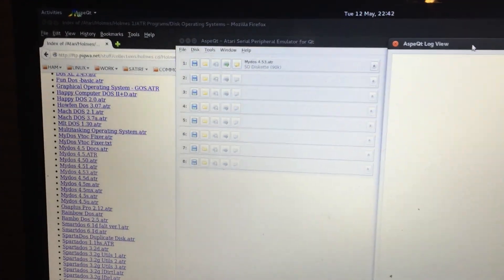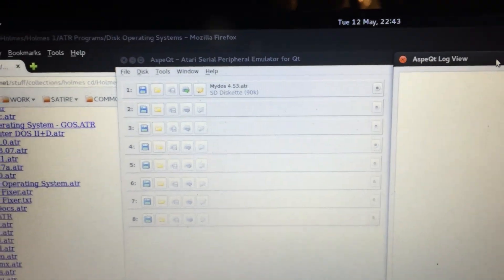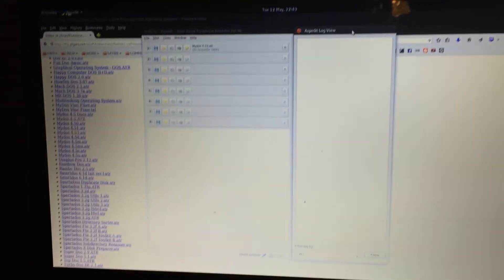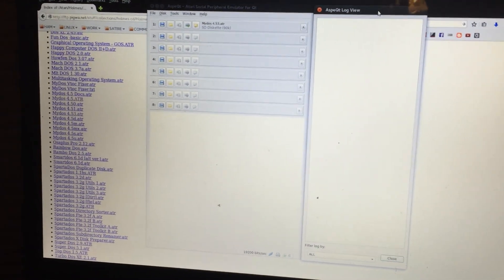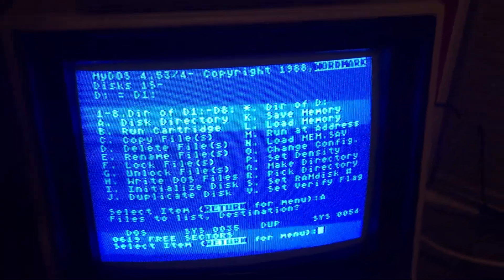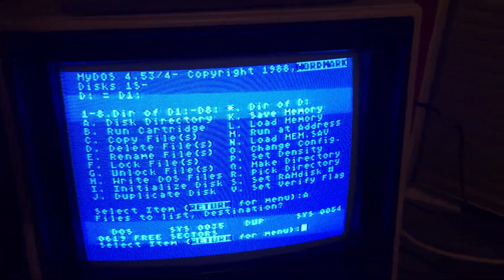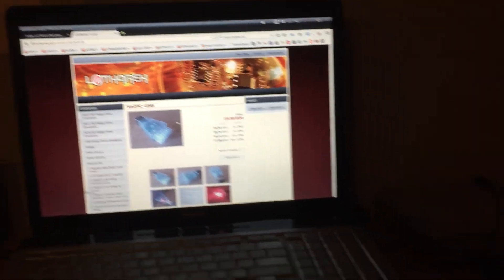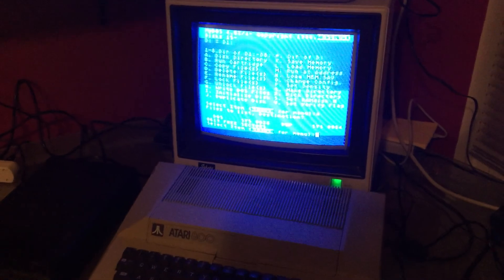Atari 800 SIO2PC interface with aspecqt booting to DOS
Here is a sucessful booting of the Atari 800 to DOS from my laptop via SIO.  Ive compiled a 64bit version of Aspeqt running on Ubuntu 14.10